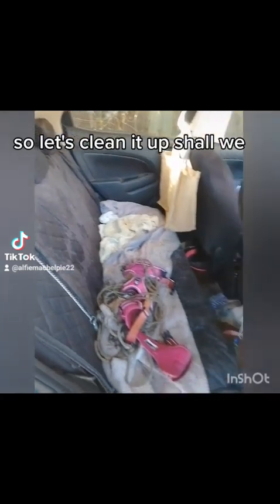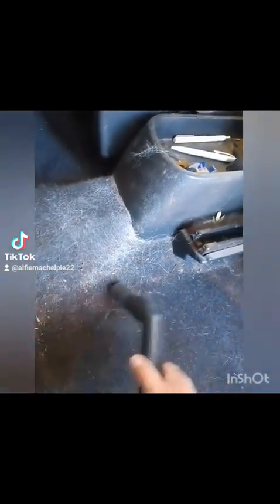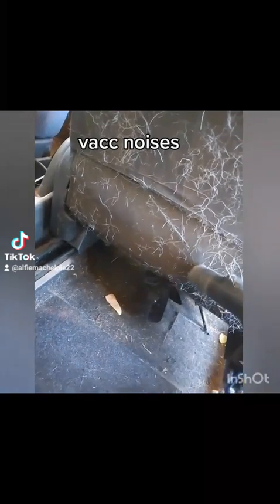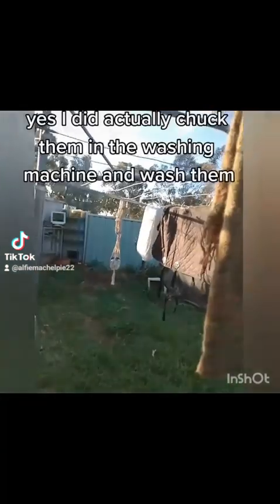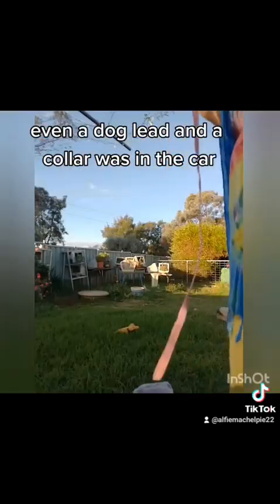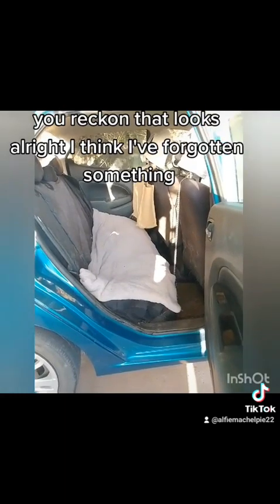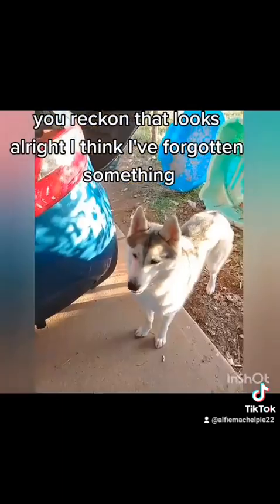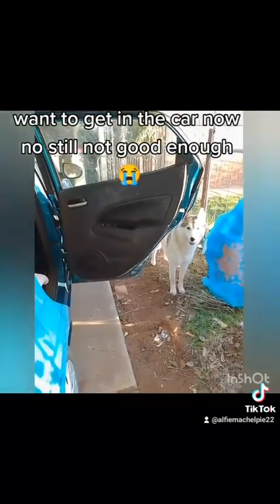Furry Fury: Battling the Giant Fur Ball - Car Cleaning Challenge!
cleaning out the back of my car
watch for the giant fur ball